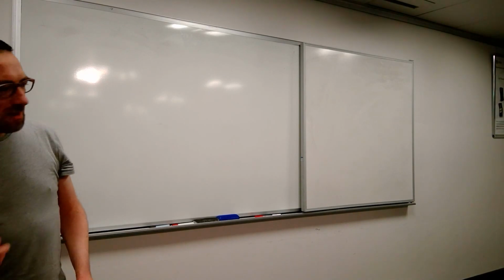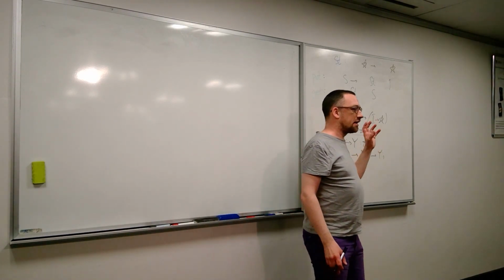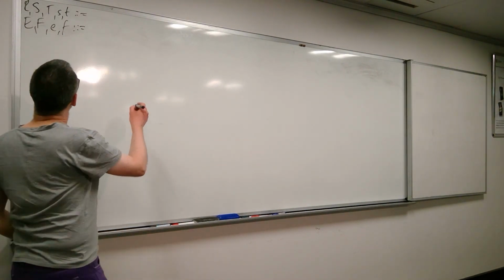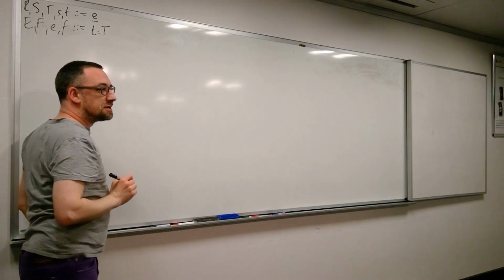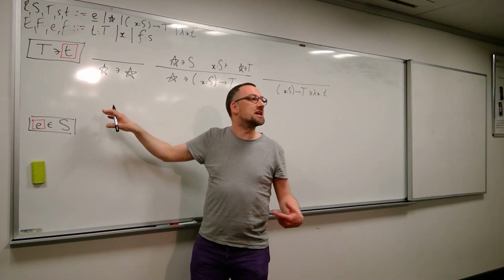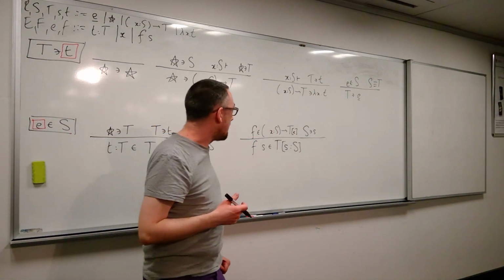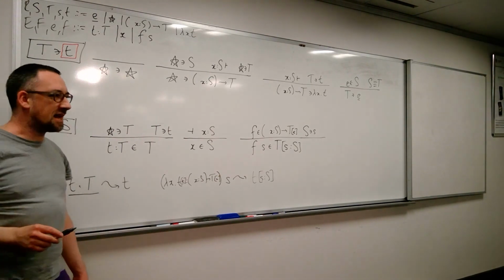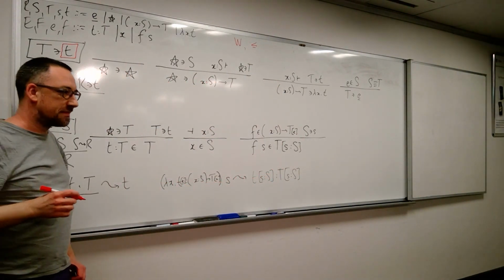Conor McBride - Worldly Type Systems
Talk given at UNSW, 3 May 2016.